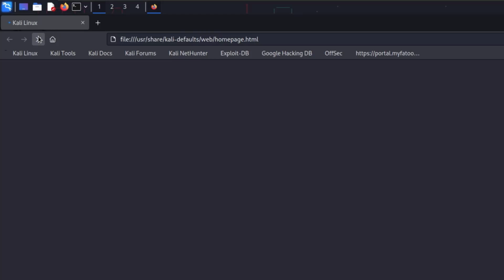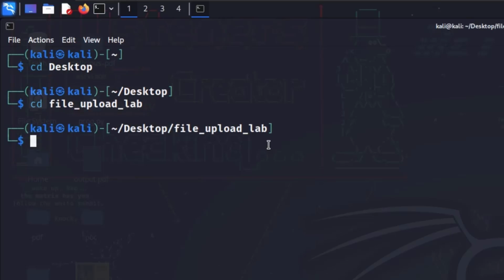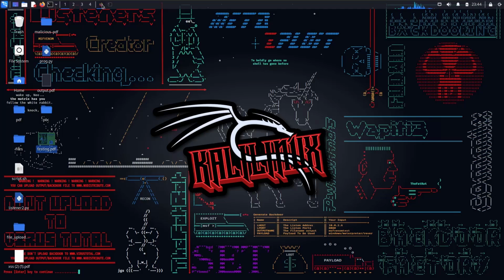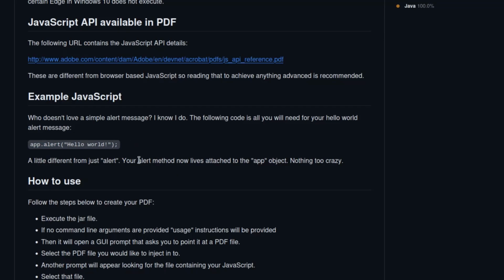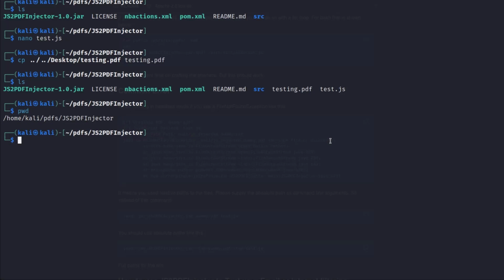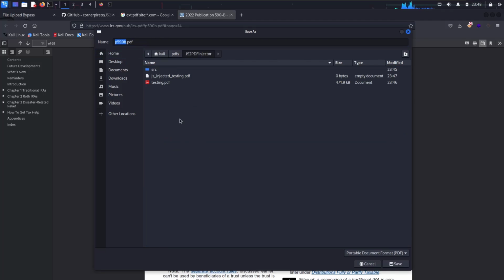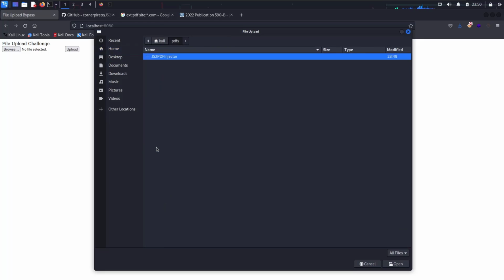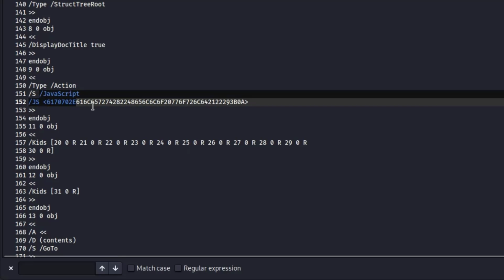BUG BOUNTY: FILE UPLOAD VULNERABILITIES VIA PDF FILES | 2023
Hi everyone! In this video, you will learn how we can upload malicious pdf files to do cross site scripting